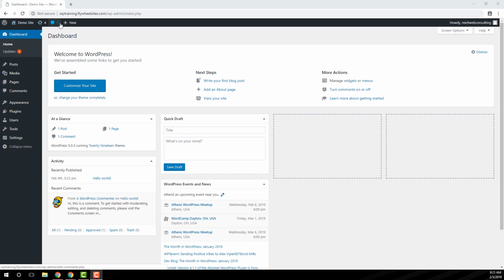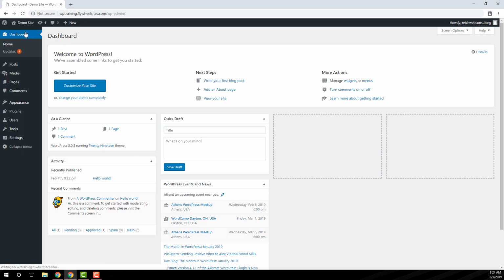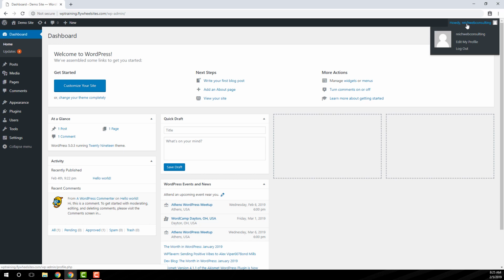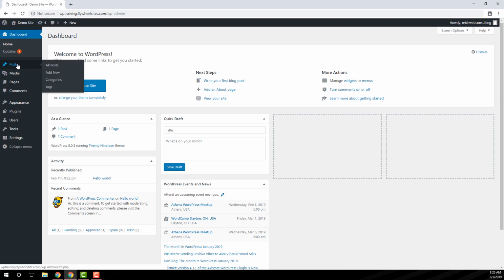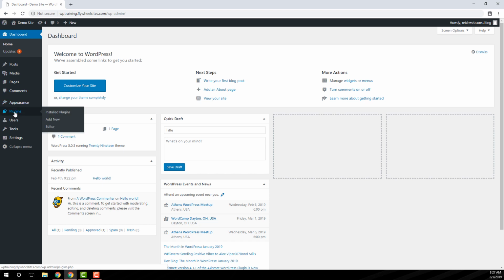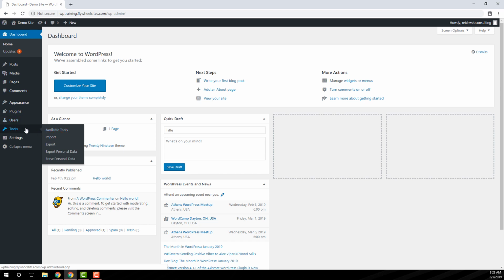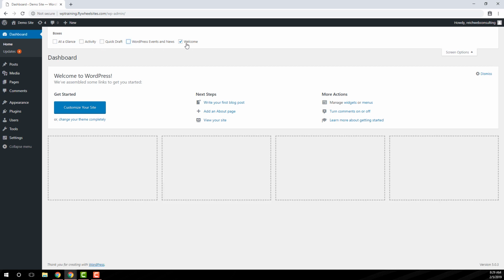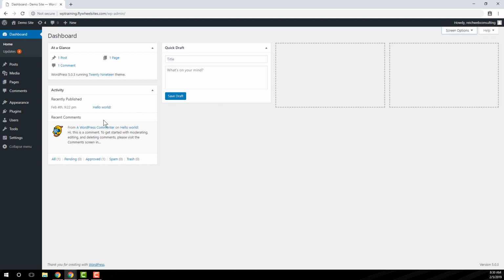WordPress Tutorial 2 Dashboard Overview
This video tutorial provides an overview of your WordPress Dashboard. It explains all of the options available on the Toolbar and on the Dashboard Menu. It also provides an explanation of the modules displayed by default on the WordPress Dashboard, and how to customize your dashboard using the Screen Options tab.